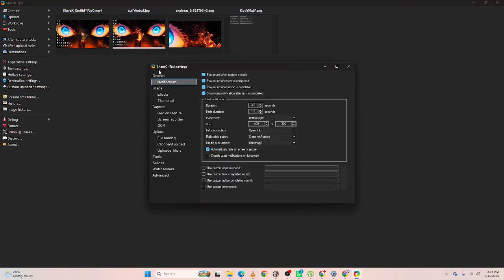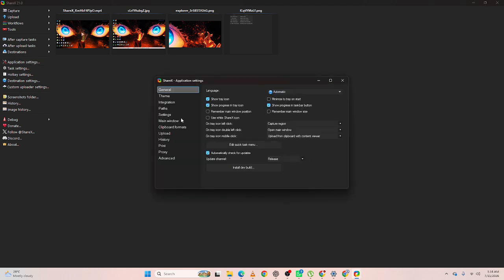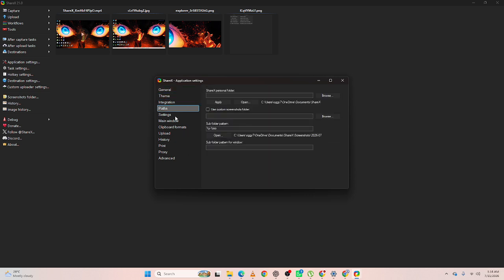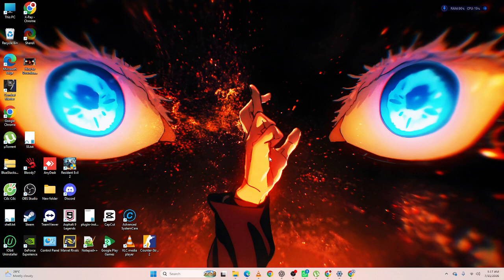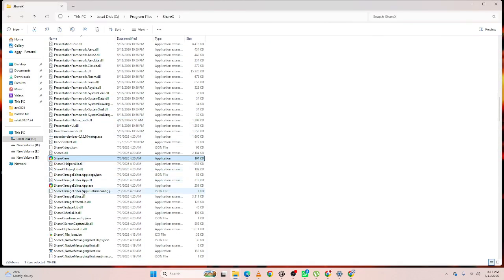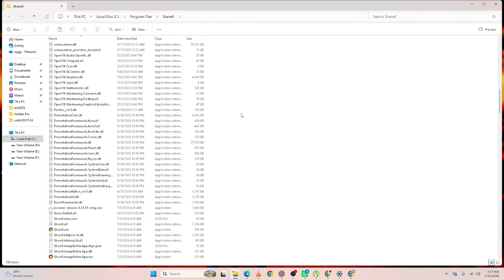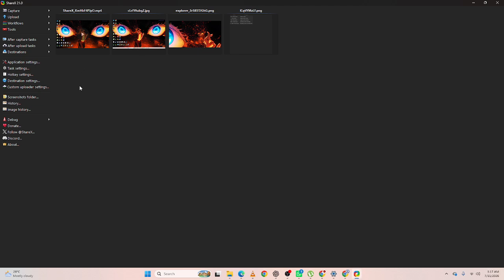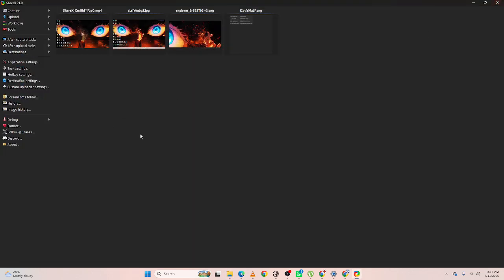How to Reset ShareX Full Guide 2026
Want to reset ShareX and restore its default settings? In this Full Guide 2026, you'll learn how to reset ShareX on Windows 10 and Windows 11 to fix configuration problems and start with a clean setup. Whether you've customized hotkeys, changed capture settings, modified upload destinations, adjusted workflow automation, or are experiencing unexpected errors, this step-by-step tutorial covers everything you need to know. Learn how to back up your ShareX configuration, restore the default settings, reset application preferences, clear custom hotkeys, remove custom workflows, verify that ShareX is working correctly after the reset, and reconfigure the application if needed. You'll also discover tips for preventing future configuration issues, improving stability, troubleshooting common problems, and getting the most out of ShareX. Follow this complete ShareX tutorial to safely reset the application and restore its default configuration in 2026.